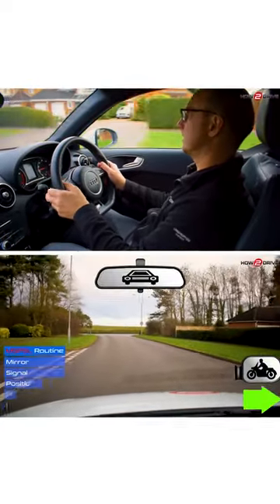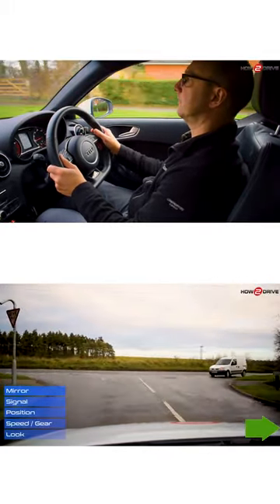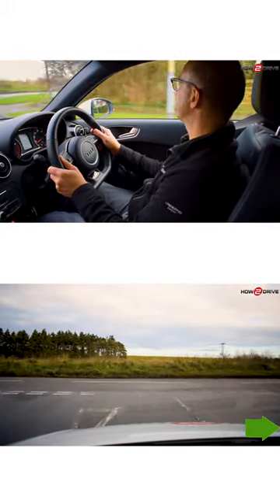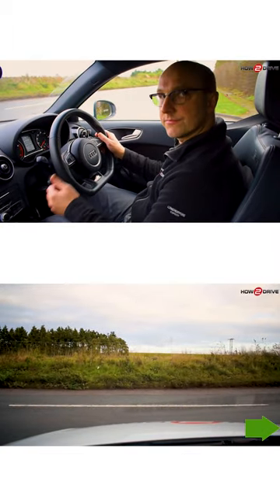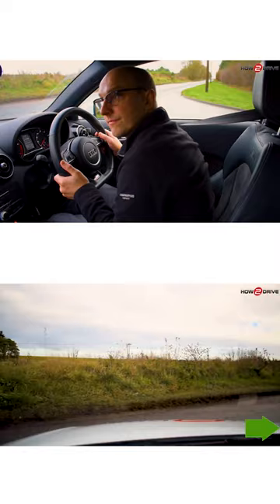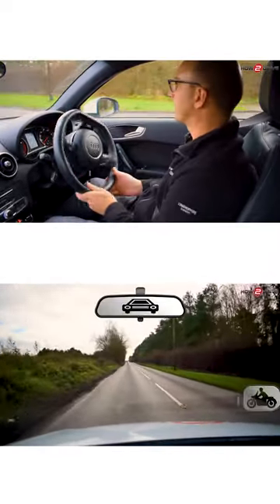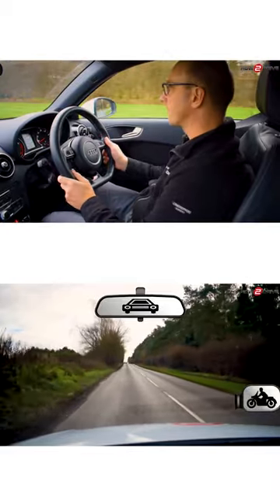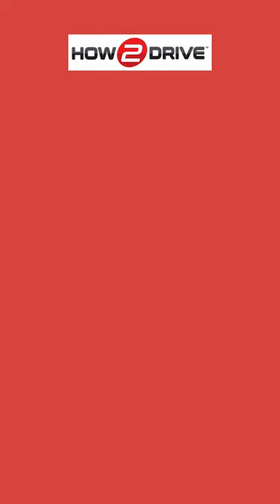Mirror, Signal, Position, Speed, Look - Right turn onto a major road.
Mirror, Signal, Position, Speed, Look (MSPSL)  - Right turn onto a major road

In this video tutorial, you'll learn how to perfect moving off onto a major road.

Whether you're learning to drive or have already passed your test, this tutorial is full of tips to help you with moving off.

Learn to drive with Howard.

📅 Don't miss out!

How else can we help?

Meet Howard
Howard Floyd has been teaching people how to drive since 2009. He is a DVSA Grade 'A' ADI, holds the Cardington Special Advanced Test (Grade A), RosPA Advanced Test (Gold) and is a registered ORDIT trainer. Howard lives in Norwich (UK) with his family.